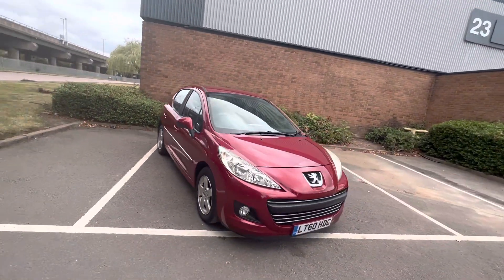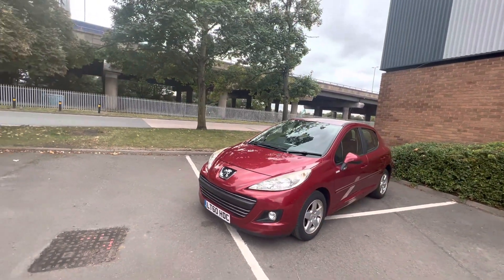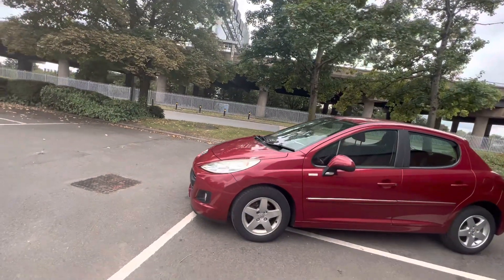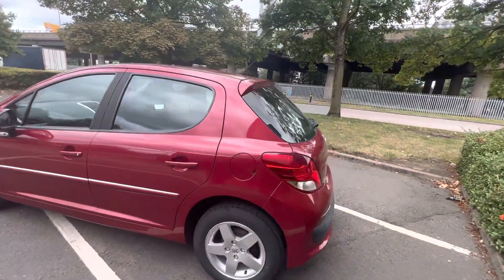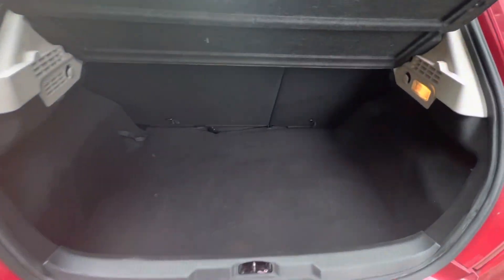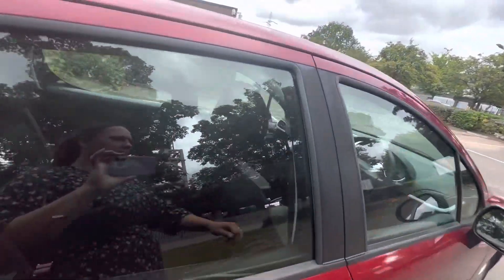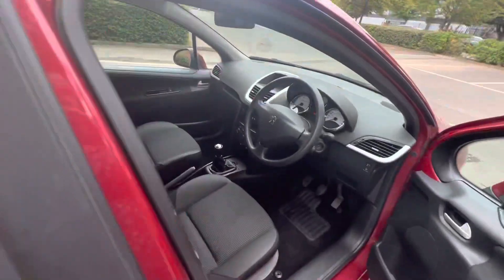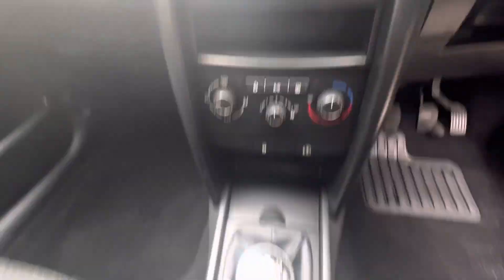Peugeot 207 1.4 LT60HDC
Peugeot 207 walk around